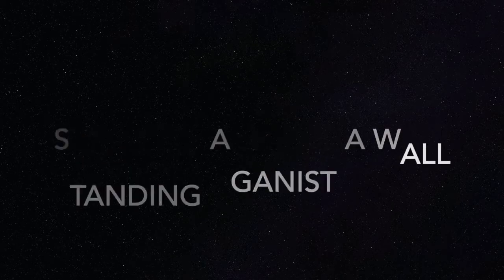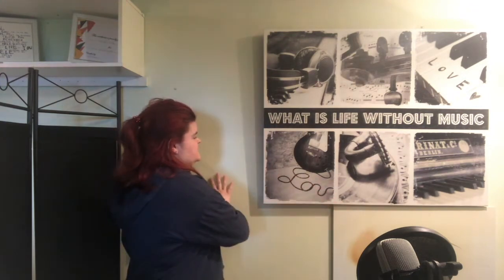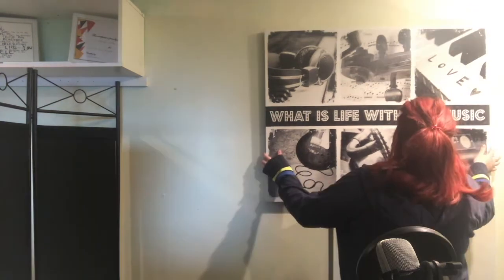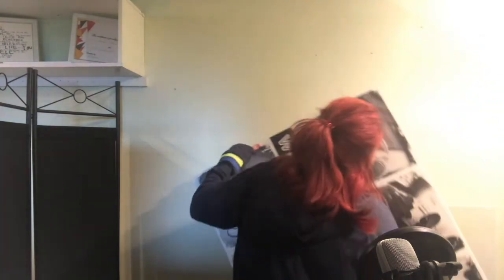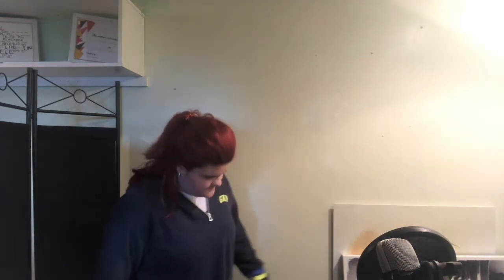Stand against a wall (Little Lessons)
For more information on the Stand against a wall and other posture exercises, see my article at the link down